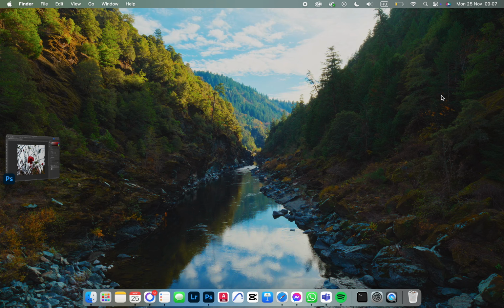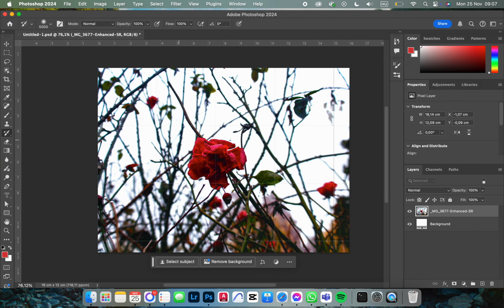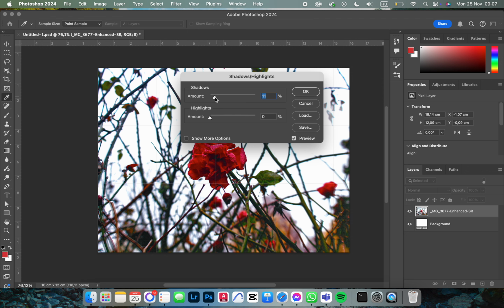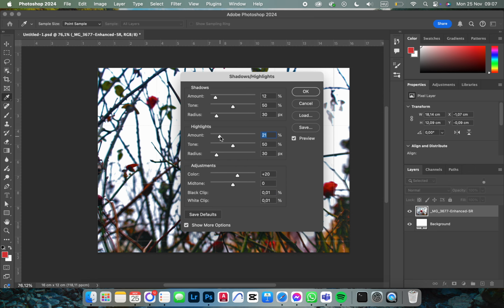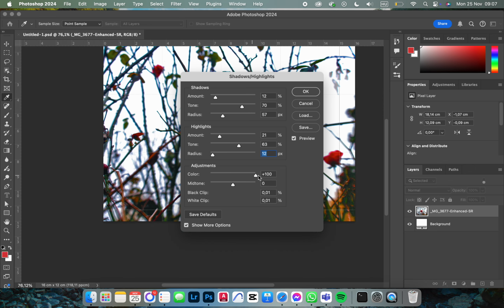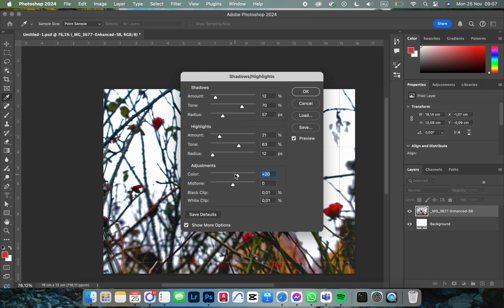How To Set Shadows In Photoshop?